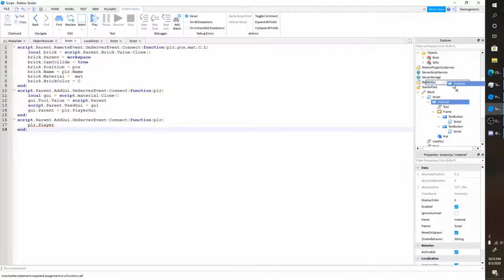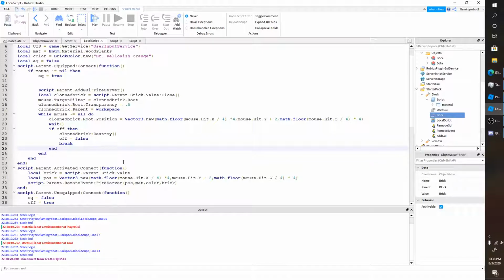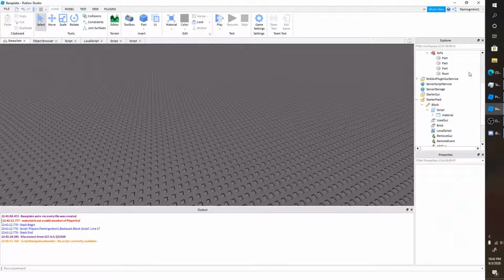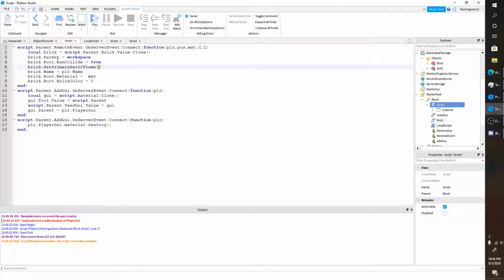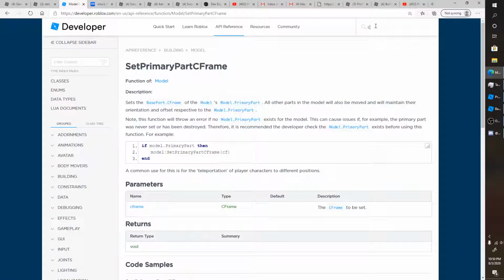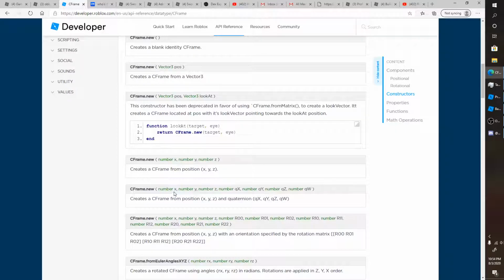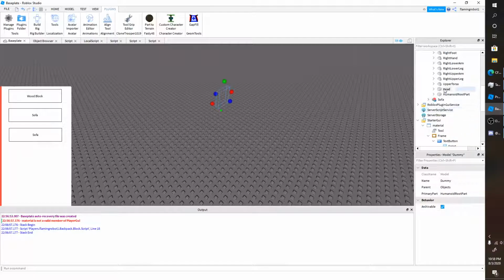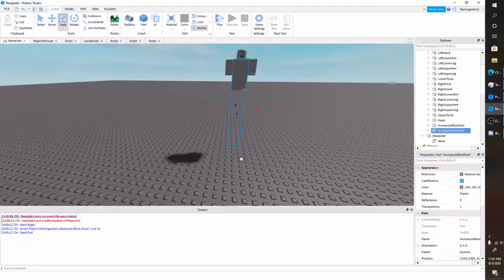Adding the models to building system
sry for no uploads ive been busy play KAT. sry its addicting
anywho REMEMBER MY GROUP JOOOOOIIIINNN
Enjoy Also i got a new mic